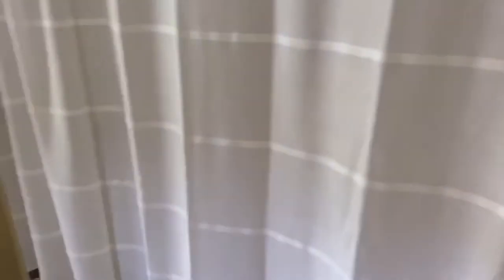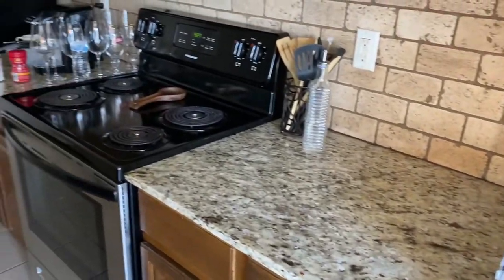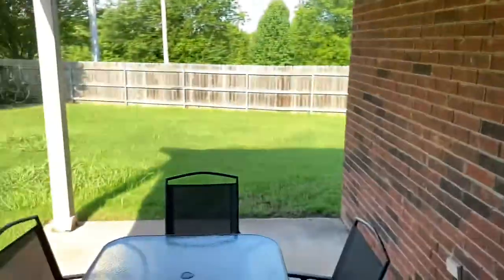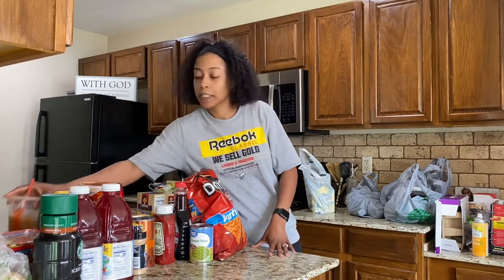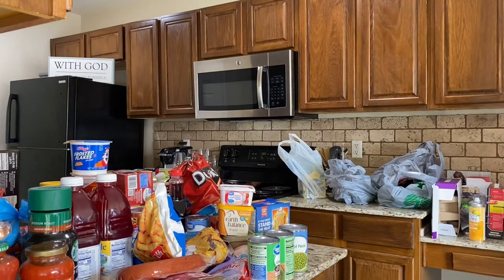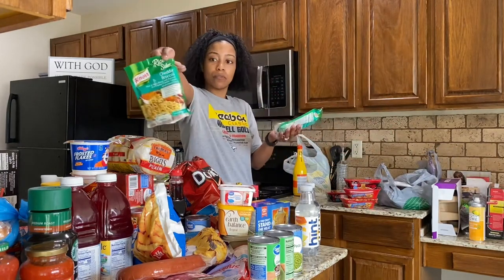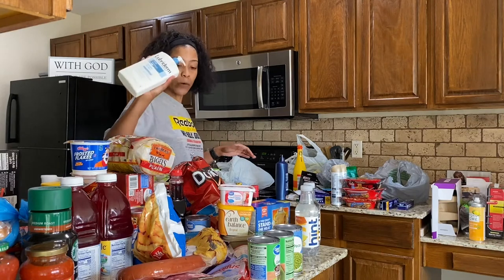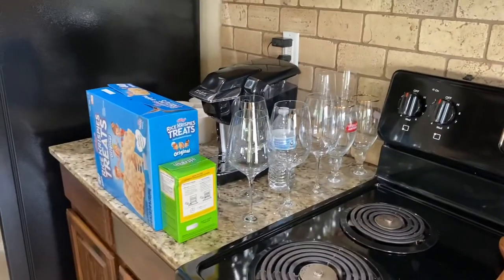Moving Vlog 2 | New Refrigerator, Mini House Tour, Grocery Haul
In today’s video I take you all around my new home. It’s not finished but progress definitely made. I bought a new refrigerator actually online at Best Buy it was delivered within a week and I love it. Then of course I had to go get groceries food is expensive lol but glad to get back to normal. I hope you all enjoy.

About Me:
Hi! My name is Tameka. On my channel you will find lifestyle, cleaning motivation, fashion and more. If you have any video recommendations leave them down below.

Xoxo 😘

FTC: N/A